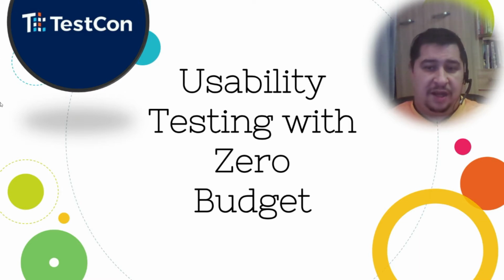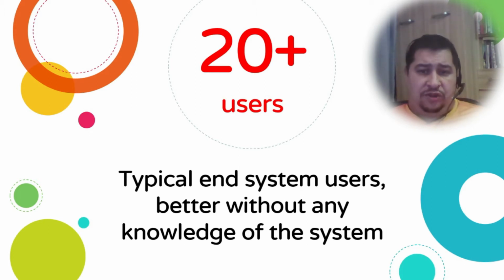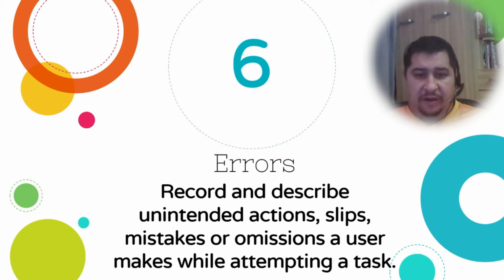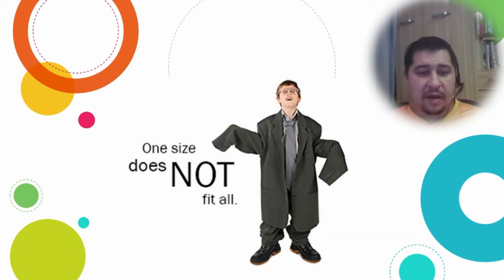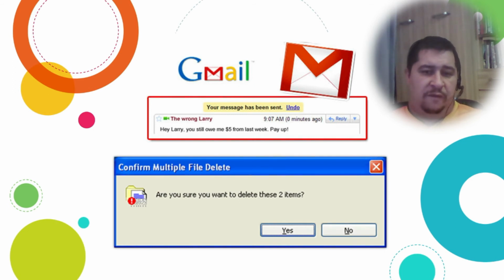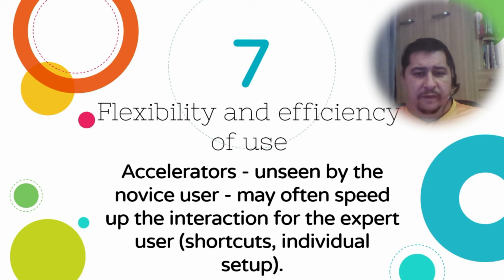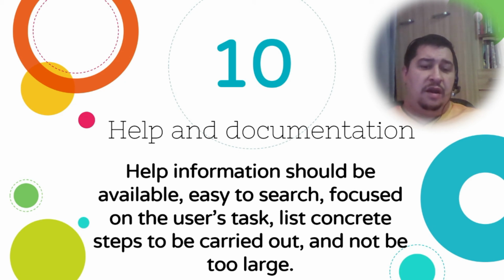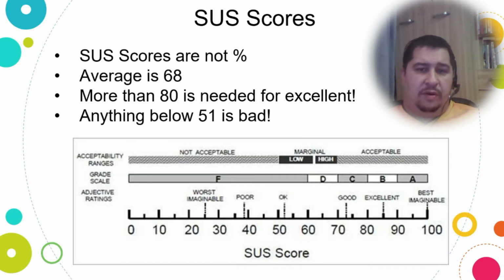Usability Testing with Zero Budget by Peter Sabev